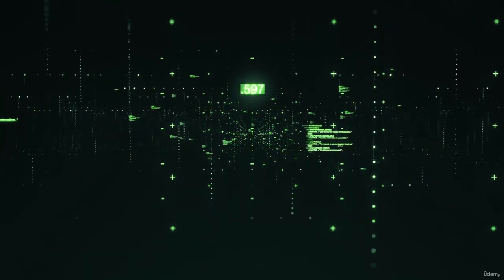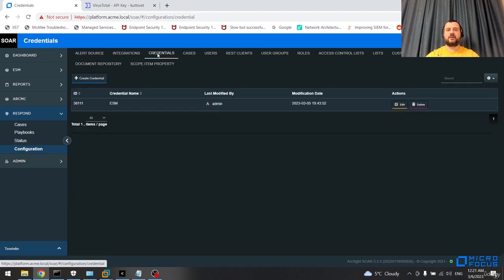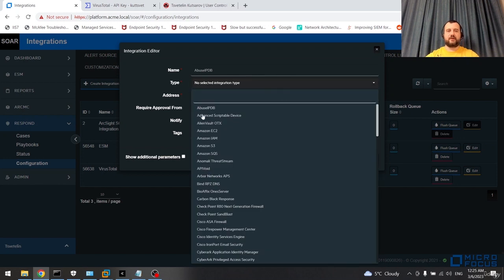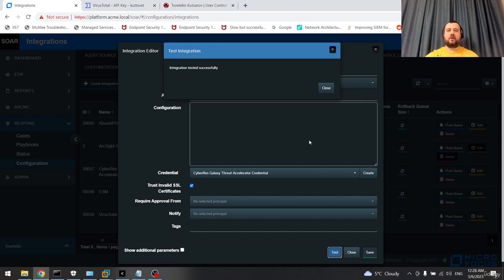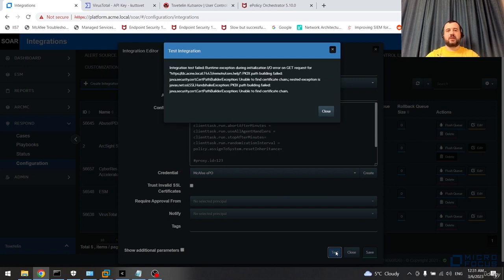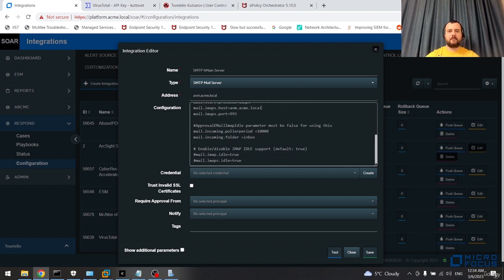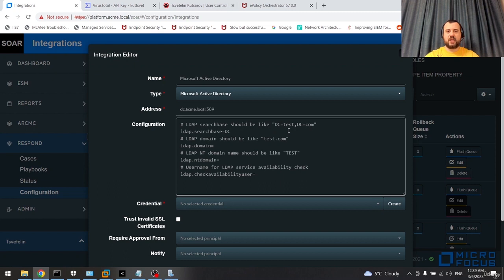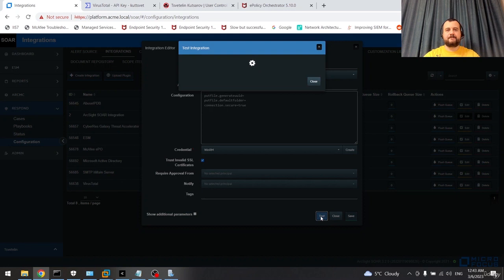ArcSight SOAR Integrations - Demo 1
In this comprehensive guide, I demonstrate how to seamlessly integrate ArcSight SOAR with leading Threat Intelligence Platforms and Security Products. These integrations are essential for automating responses to threats and ensuring that your organization stays several steps ahead of potential security breaches.

If you have found what I do interesting and if you would like me to continue you can check the link below 😊